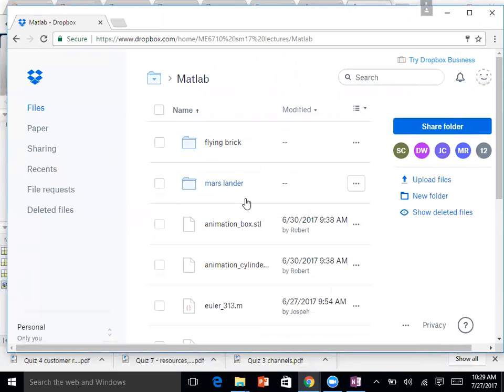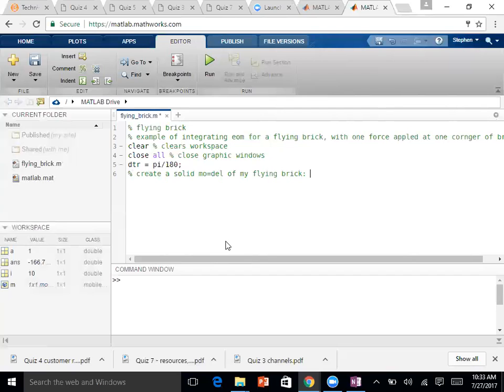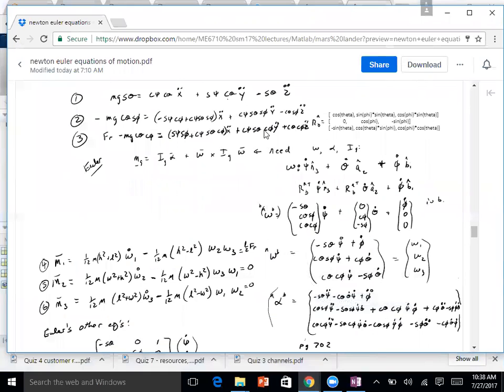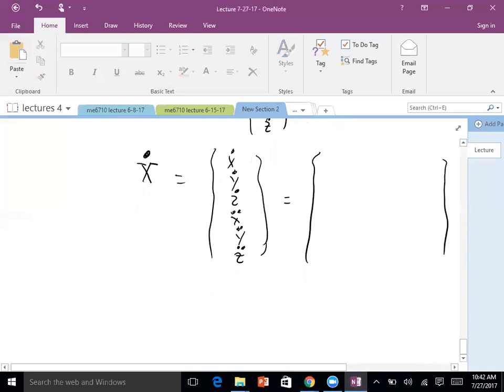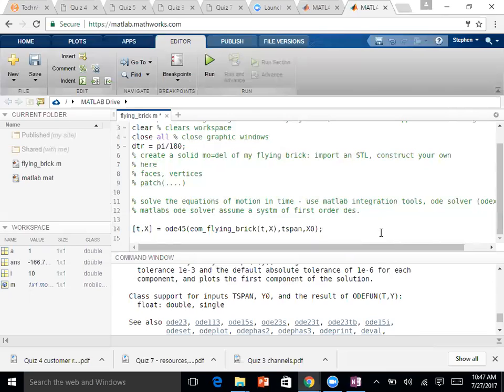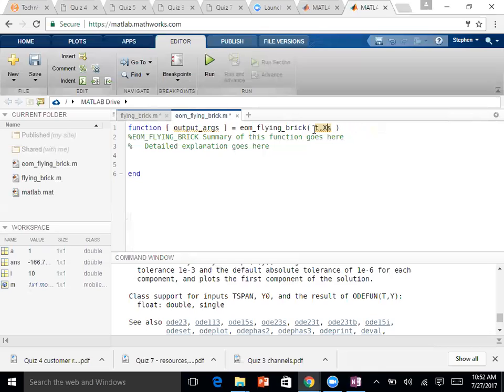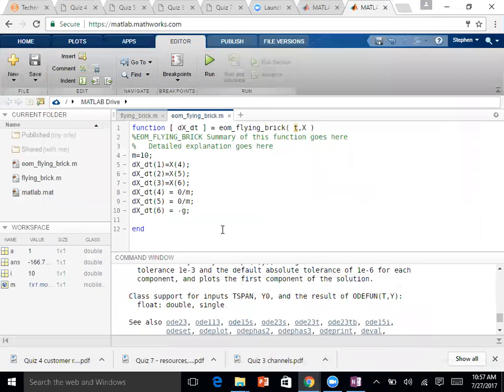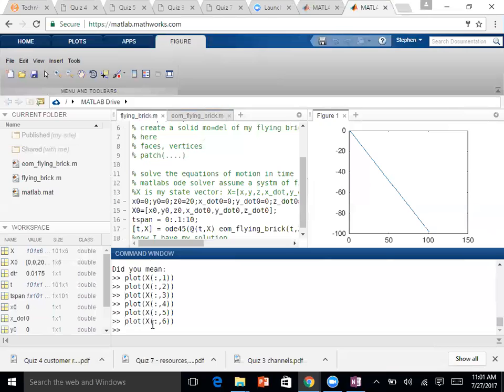lecture 7 27 17 Matlab flying brick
Start integration of EOM's in Matlab. work on flying brick problem